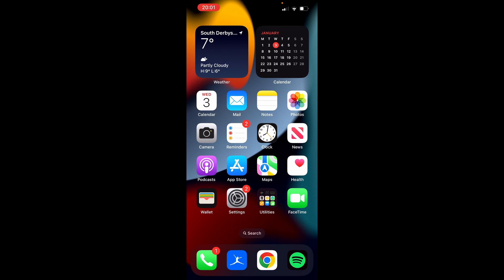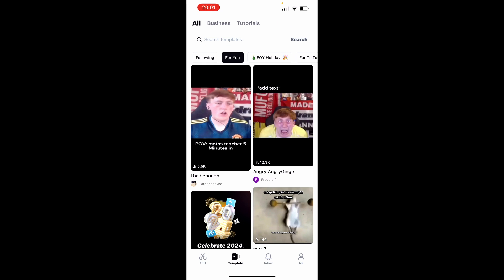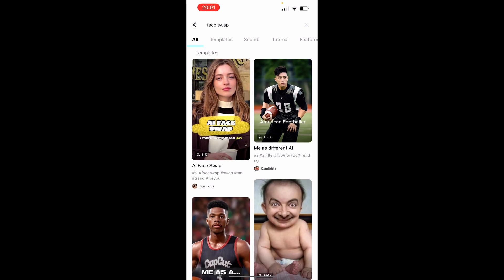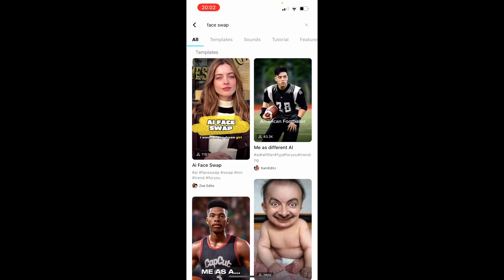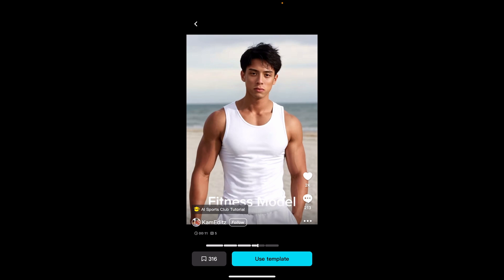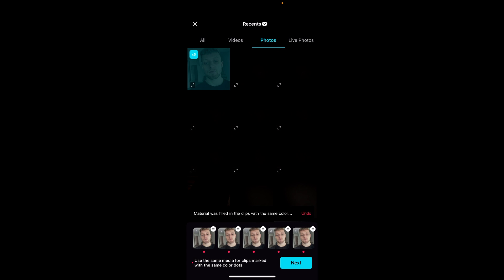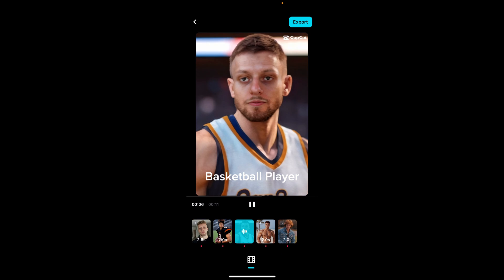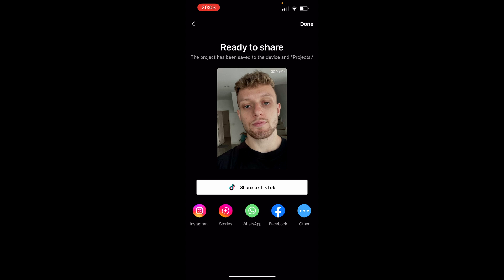How To Face Swap in Capcut - Quick Guide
In this video, I show you how to face swap in the Capcut app. This is a simple guide to using the face swap templates that you'll find on the Capcut app.